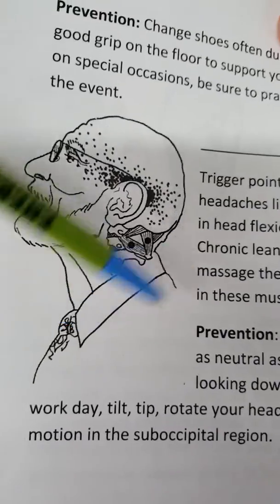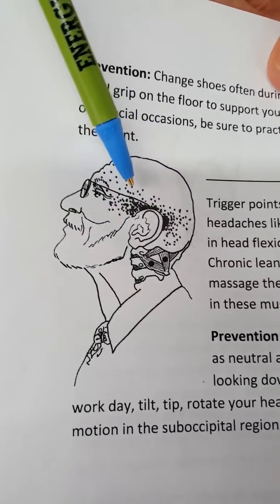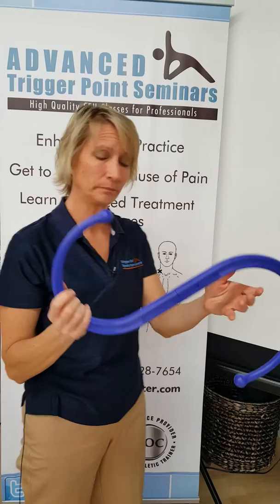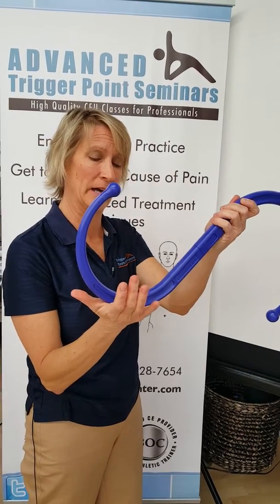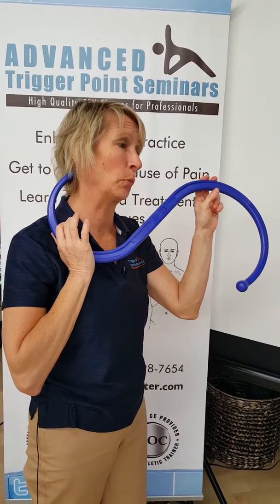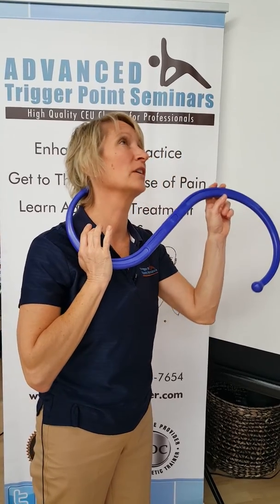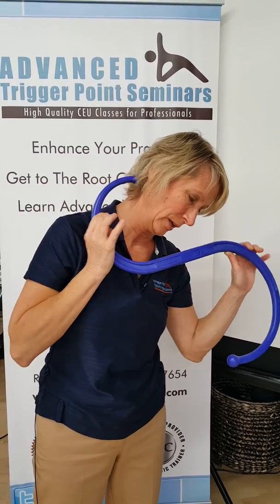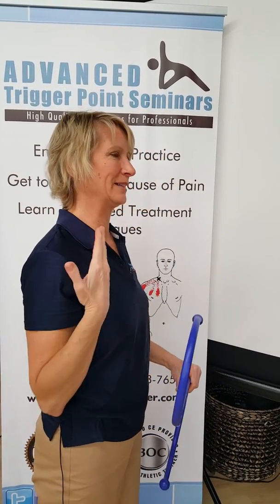Suboccipitals Self Care with Backnobber to Eliminate Headaches!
This video teaches an awesome technique for eliminating headaches caused by tight muscles in the back of the head and neck. Learn what you might be doing to cause tension in these muscles. Trigger points in the suboccipital muscles can refer pain into the head and cause chronic tension in the neck. The Backnobber II, brought to us by Pressure Positive, Co, is a great tool to use to reach behind and treat the back of the neck at the base of the skull.

This is a channel dedicated to reducing Trigger Point pain and muscle dysfunction. Common conditions such as lower back pain, heel spurs, plantar fasciitis, migraine, calf cramps, shoulder pain, golfer's elbow all could be caused by trigger points in problematic muscles. These videos empower the viewer with simple but powerful techniques to eliminate these problems and improve muscle function and eliminate pain!

We’d Love to Hear from You, Get In Touch With Us!